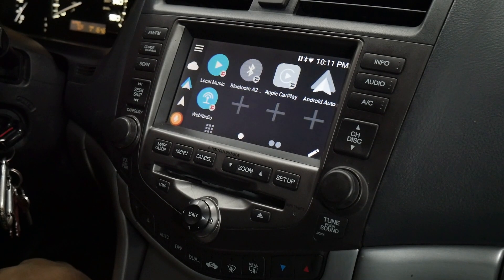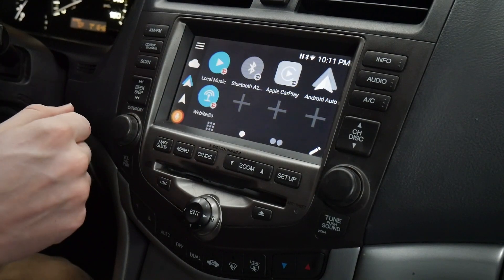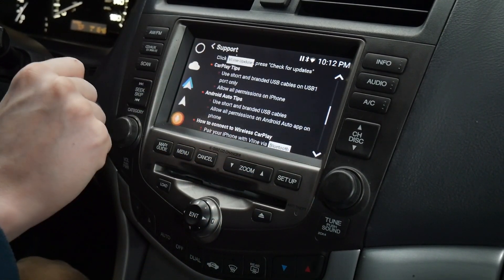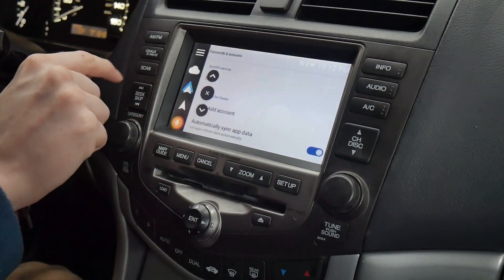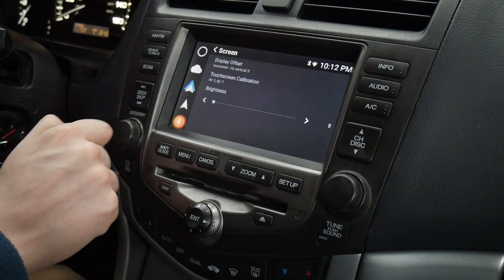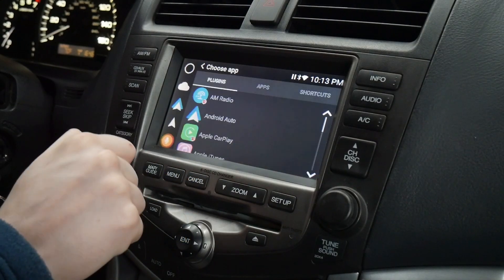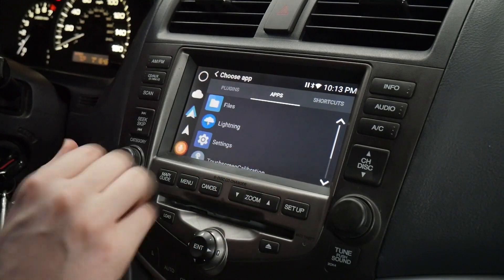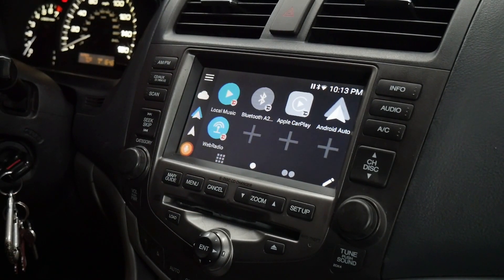VLine VL2 Basic Functions Demo: Settings, Updates, Support, Apps, Shortcuts | CarPlay Android Auto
0:00:00  VLine Home Screen UI
0:00:37 Support App
0:00:48 VLine Android Settings
0:01:05 VLine UI Specific Settings
0:01:43 How to use gray "PLUS" signs

In this video, we go over the VLine basic functions, such as:

- How to access the Support App
The Support App has links to many essential functions of VLine, such as Wi-Fi, Updates, CarPlay, and Android Auto connection tips and guidelines. It also has information about your device's serial number and installed software version.

- Android Settings for the VLine's Android OS
You can change the time and language, check and apply updates, connect to Wi-Fi, reset and reboot the device from Android OS settings

- VLine UI specific settings
Here, you can adjust the screen settings for display offset, brightness, and touchscreen calibration, where applicable. You can also adjust the microphone gain, select preferred units, and change the user interface to the right-hand drive.

- How to use gray "PLUS" signs
The gray plus sign can be used to access apps, shortcuts, and plugins.

Once VLine VL2 is installed into the compatible vehicle, the user can enjoy modern features such as CarPlay, Android Auto, and a fully functional Android interface directly on the factory car stereo screen without replacing the factory screen and stereo.

1. Fully functional Android integrated into your OEM stereo without any changes to your original stereo

2. Access to Google Maps, Waze, Sygic, or any other maps/navigation of your choice

3. Integrated music plugins - Pandora, Web Radio, Local music stored on USB or other mass-storage device

4. Voice assistant for navigation and music selection

5. Access to the Play store to download any application

6. Smartphone Integration - CarPlay and Android Auto. This includes wireless CarPlay and wireless Android Auto

7. Bluetooth, USB, MicroSD card, HDMI-In

all integrated into your factory stereo.

With the installation of our VLine VL2 system, all factory features remain functional. You can easily switch back and forth between the backup camera, FM radio, VLine, and your CarPlay or Android Auto interface.

Drive happy!